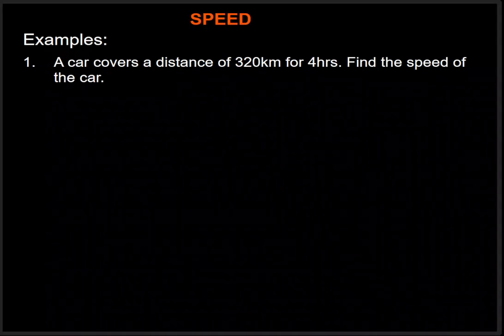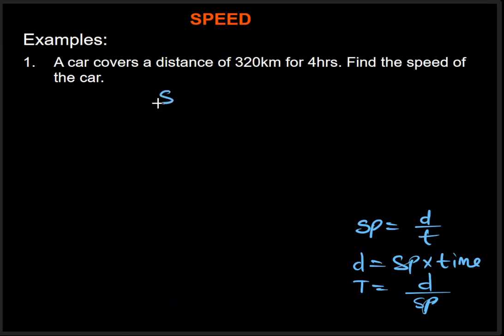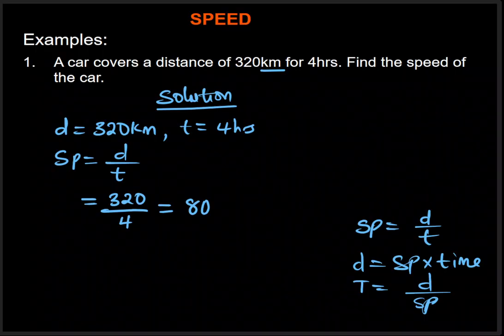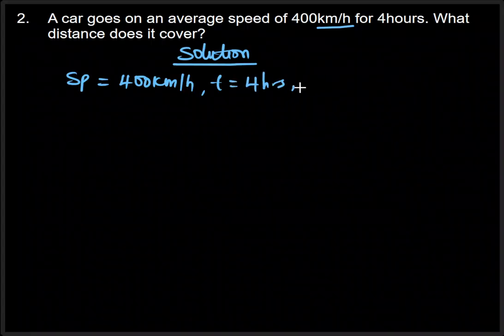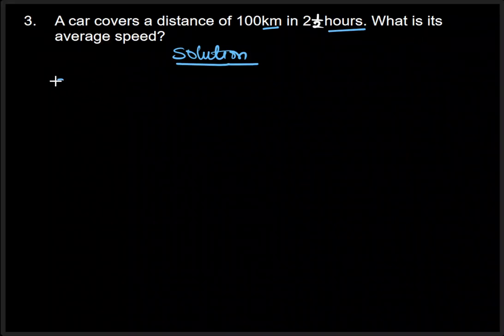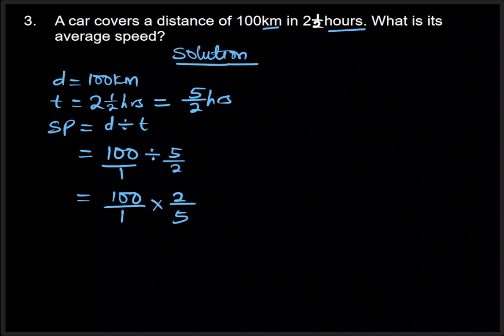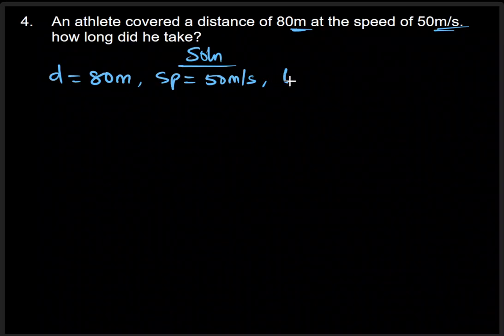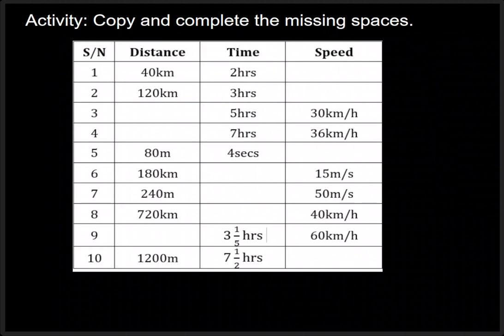#71 Speed, Distance and Time | How to Find Speed, Distance & Time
Learn how to calculate Speed, Distance and Time in this easy-to-understand mathematics lesson from Mathematics with Teacher Abas.

In this lesson, we explain the relationship between speed, distance and time and show you how to use the correct formulas to solve problems involving these three quantities.

You will learn how to:

• Find Speed when distance and time are given
• Find Distance when speed and time are given
• Find Time when distance and speed are given
• Apply the correct formulas when solving questions
• Solve practical word problems involving speed, distance and time
• Understand the units used for speed, distance and time

Important Formulas

This lesson is suitable for upper grade level learners, junior high school students, beginners in mathematics, and anyone preparing for mathematics examinations.

📚 Topic: Speed, Distance and Time
🎓 Level: Upper Grade & Junior High School
📺 Channel: Mathematics with Teacher Abas